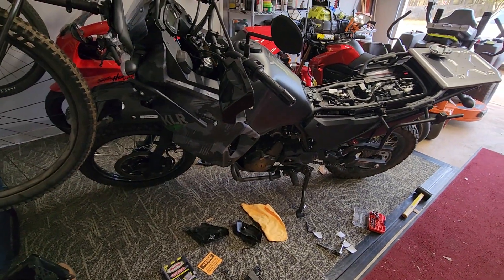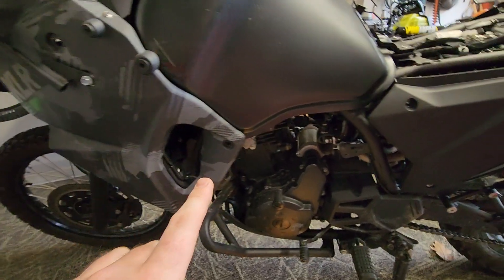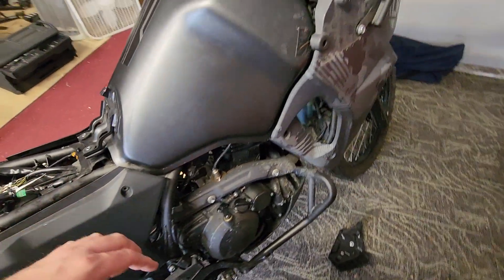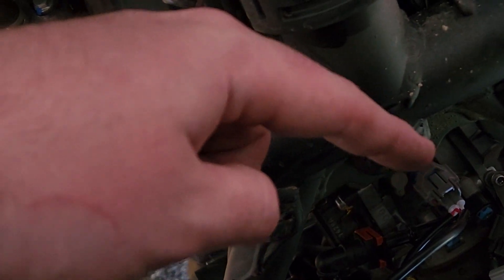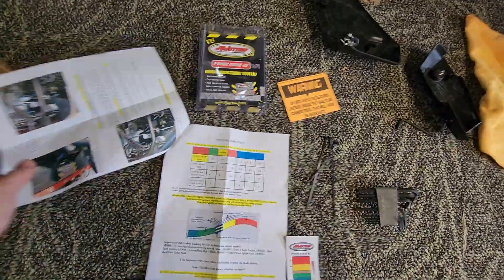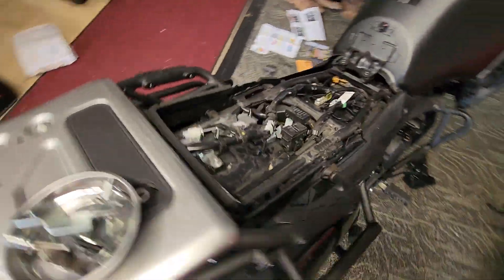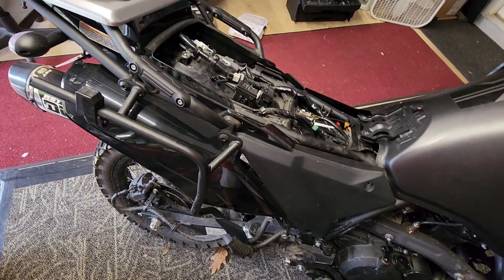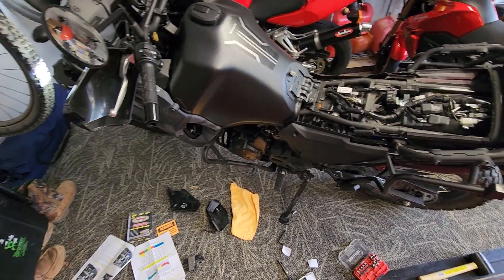2022 Kawasaki KLR650 JDJetting Fuel Controller Install Overview/ Fuel Tank Removal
just a short video showing the ease of install for the jd jetting fuel controller on the 2022+ KLR650. Very easy install, total time was less than an hour. I didn't mention in the video but I just ran the Injector harness under the rear of the tank to the left of the battery. if you've considered getting this and was worried about the install, don't it's pretty simple!